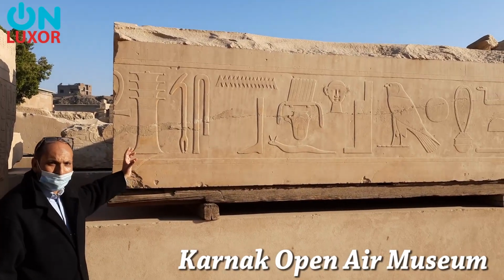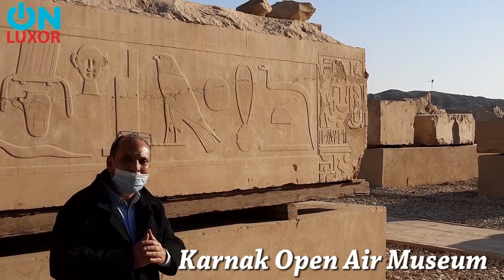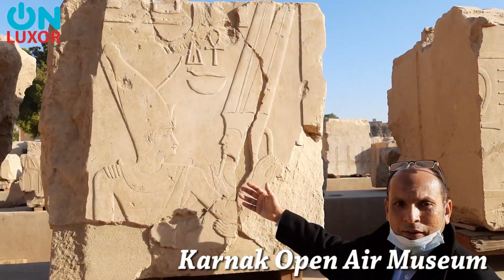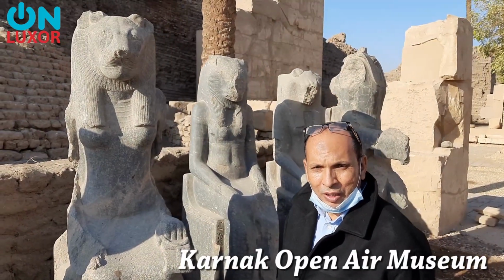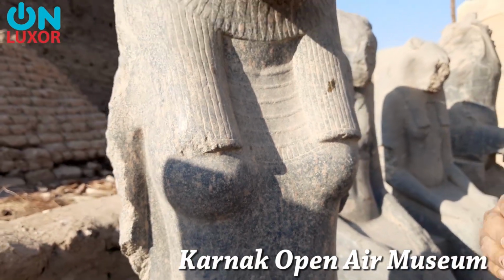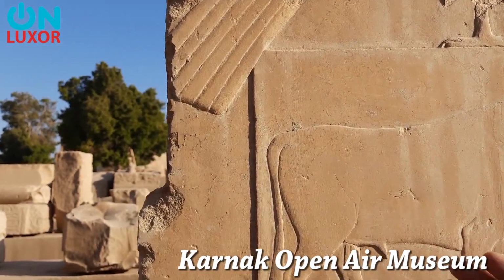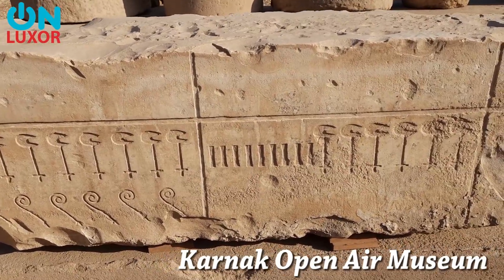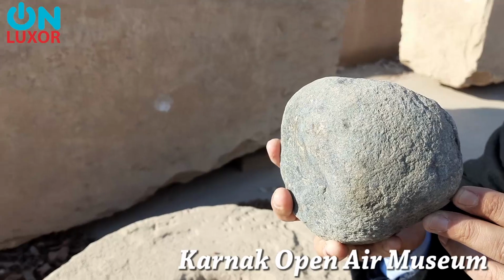Karnak Open Air Museum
Karnak Open Air Museum is an archaeological museum located in the northwestern corner of Karnak Temple. The Open Air Museum contains reconstructions of structures that have been dismantled and buried or hidden inside the massive pylons in Karnak complex. Most visitors skip this collection of stones, statues and shrines, but it is definitely worth a look. The great number of these pieces, as well as their historical and artistic interest, have justified the creation of a museum to allow them to be viewed in the best possible conditions, not only for the specialists, but also for the public.  In 1987 the Egyptian Antiquities Organization decided to open the first part of the museum in order to display the most interesting blocks. The Open Air Museum at Karnak temple contains also some unique historical, now reconstructed, chapels: Red Chapel of Hatshepsut, White Chapel of Senusret I, Calcite shrine of Amenhotep II, Barque shrine of King Tuthmosis III, Chapel of Amenhotep I and Barque Chapel of Thutmosis IV.